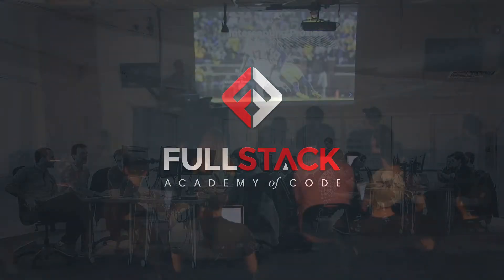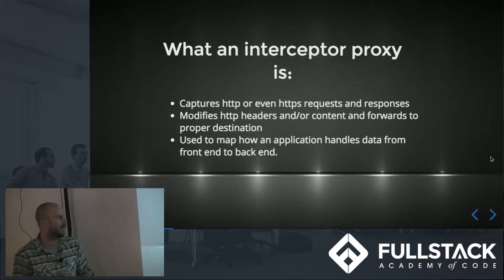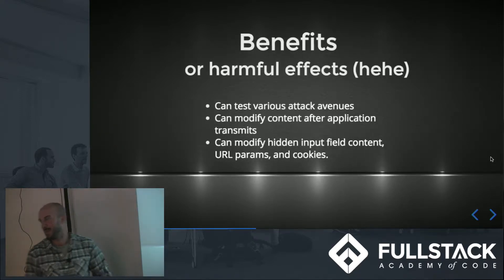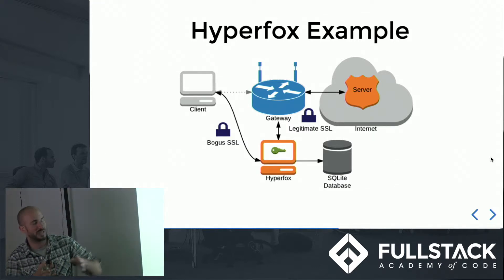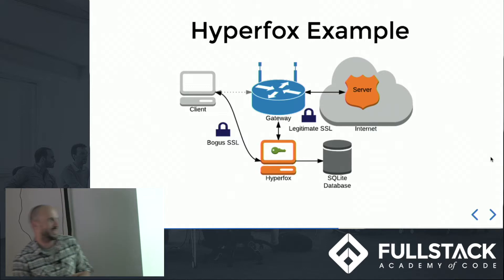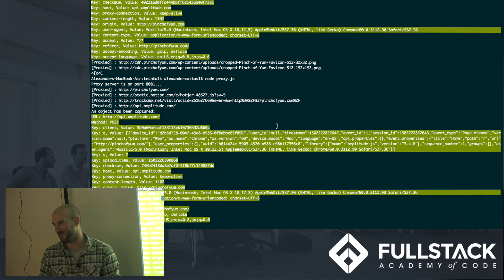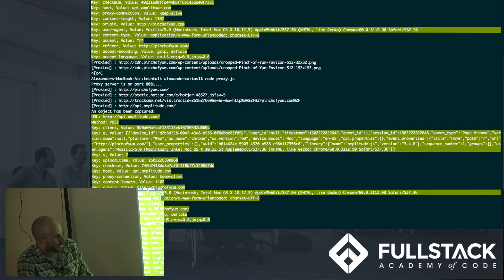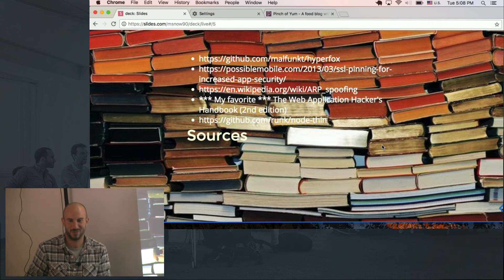Tech Talk: Intercepting Proxies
Matthew Snow discusses how intercepting proxies can be used to analyze and modify information contained in request/response packets between the client and server. This signifies the importance of server side validation as well as understanding what avenues an attacker may use to compromise a web app.